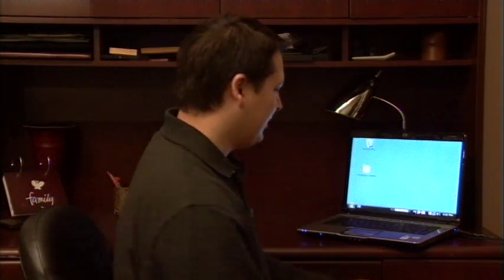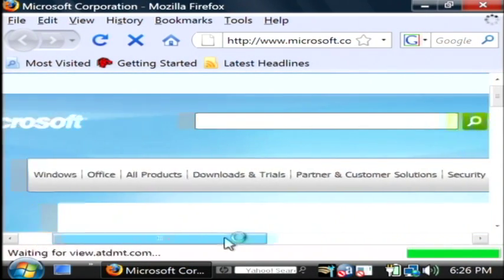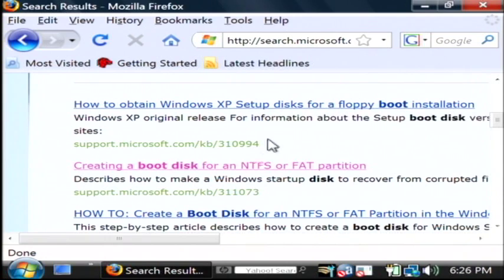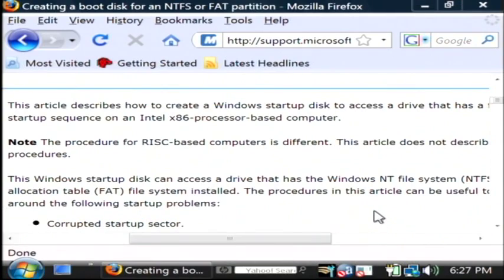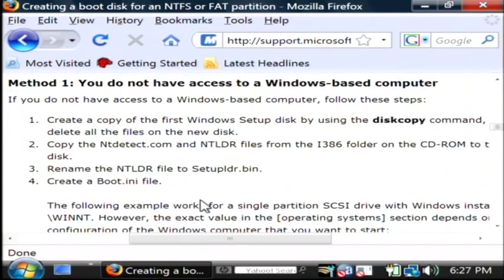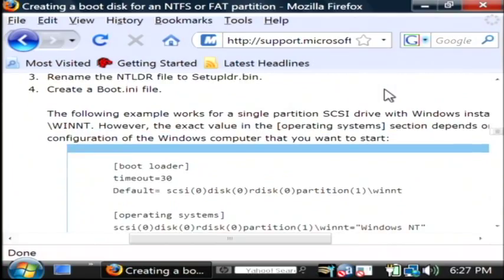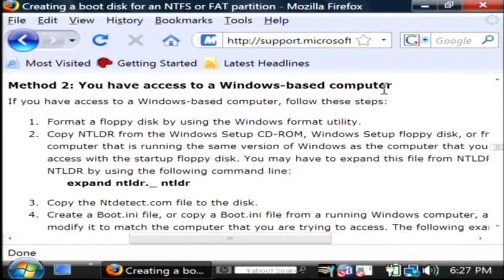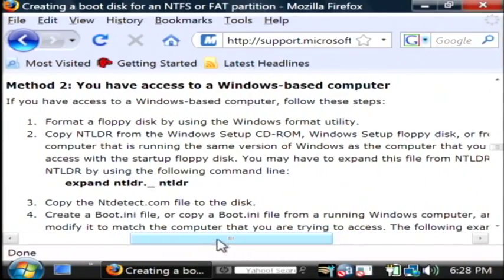Computers Tips & Advice : How to Create a Boot Disk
Create a boot disk by following instructions from the Microsoft Web site to run the Windows installation CD and cope files over to a new CD Rom. Get a failing computer to boot back up with instructions from a software developer in this free video on computers.